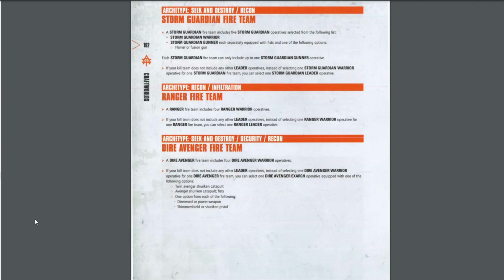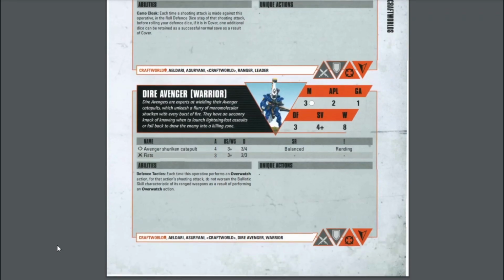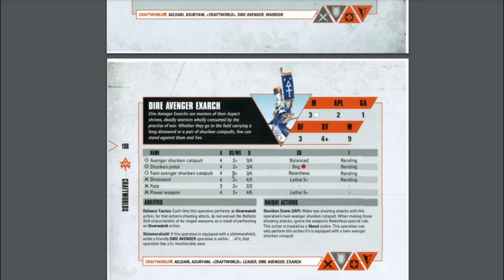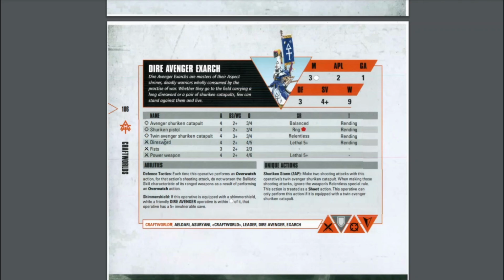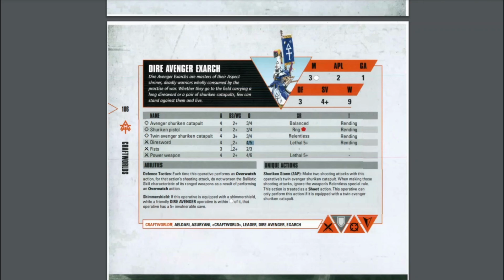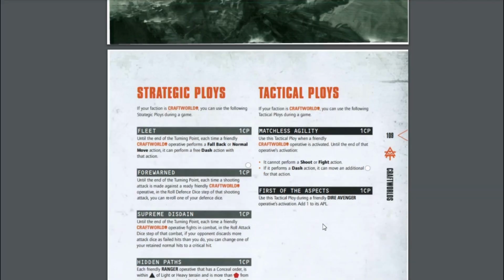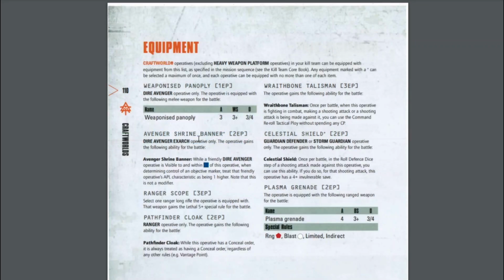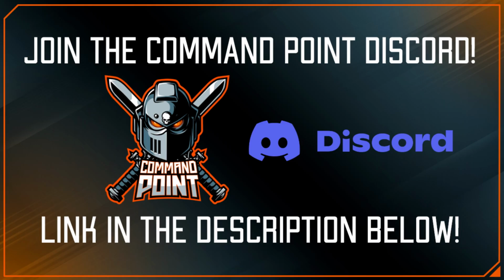Running Dire Avengers in Kill Team!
Shane goes over the Dire Avenger Fire Team, what weapons and equipment to take, and what Ploys synergize best with them!